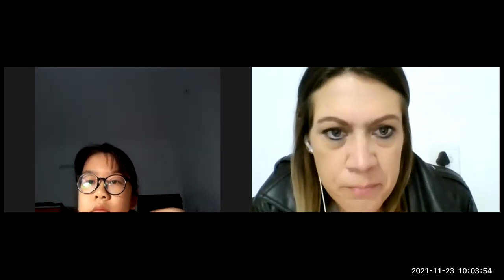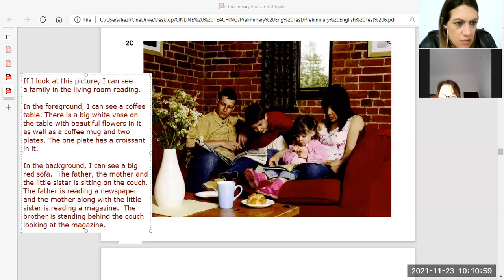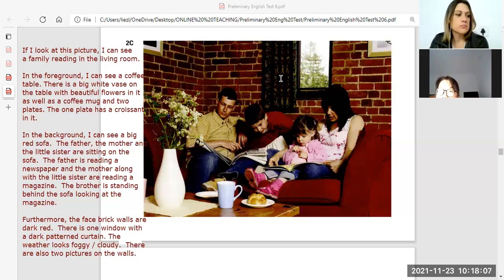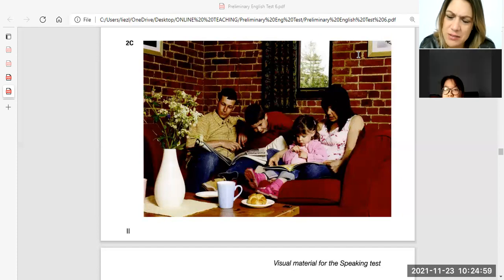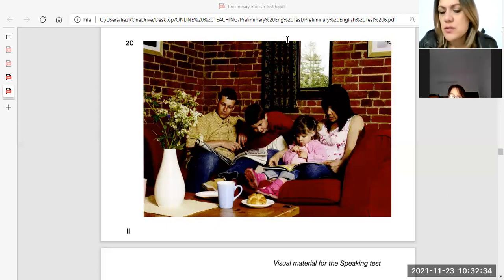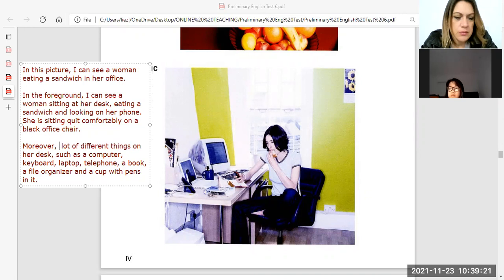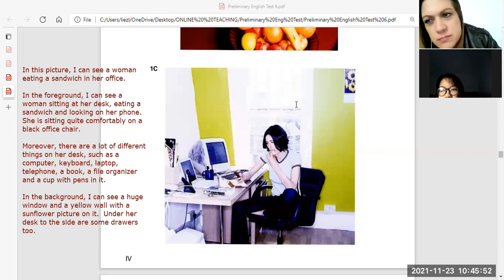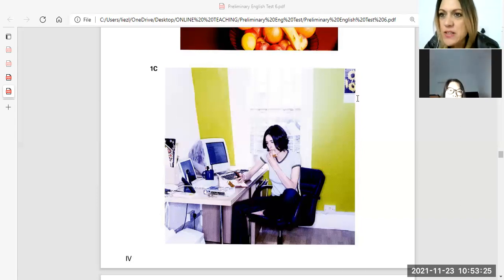pet 6 speaking